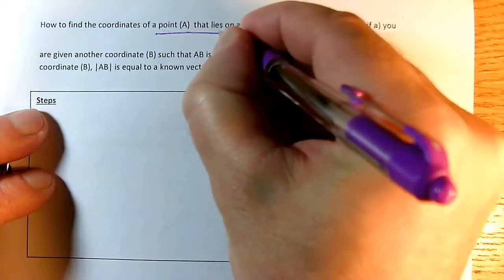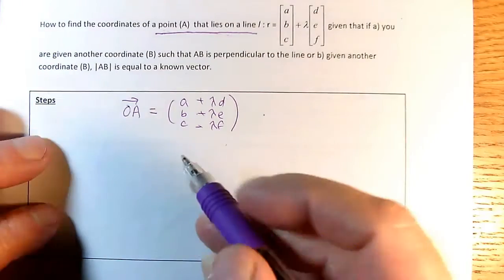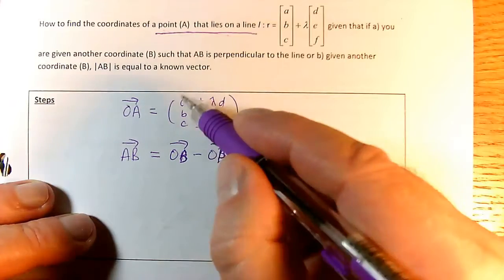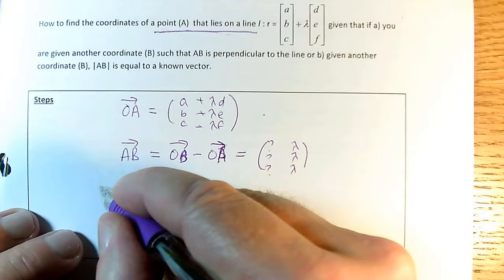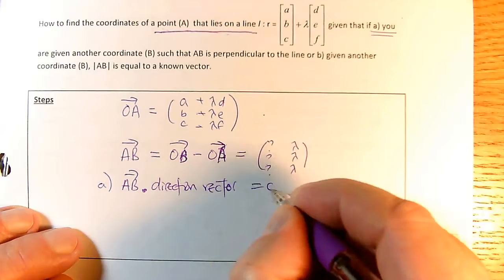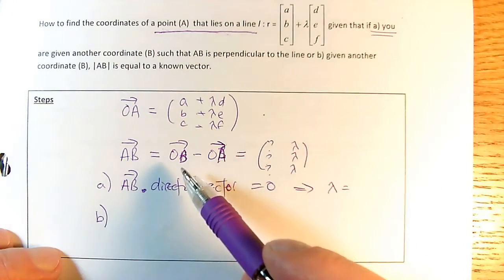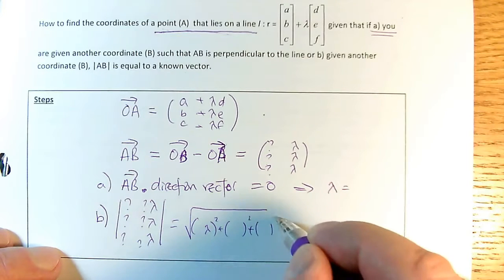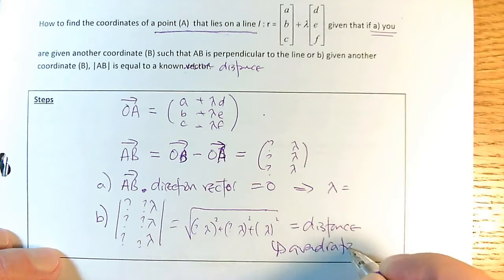top of p36